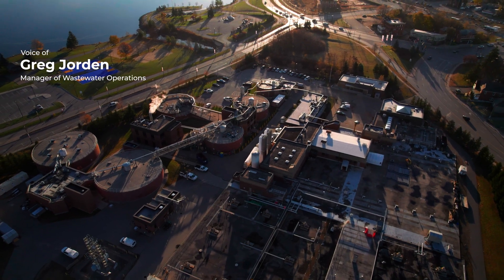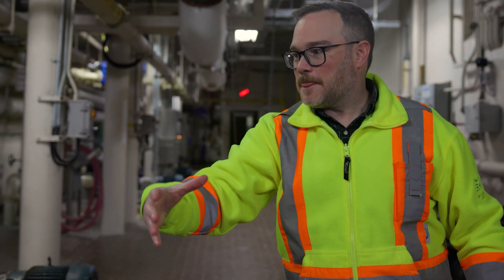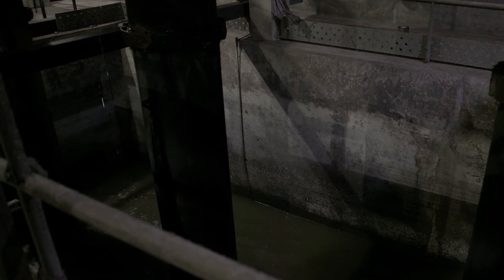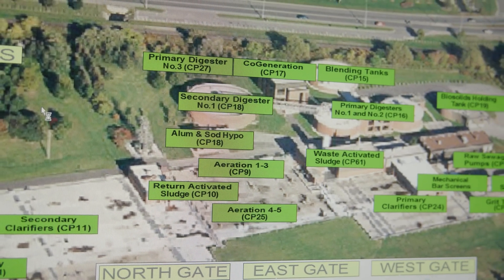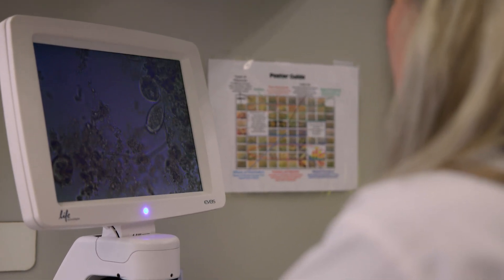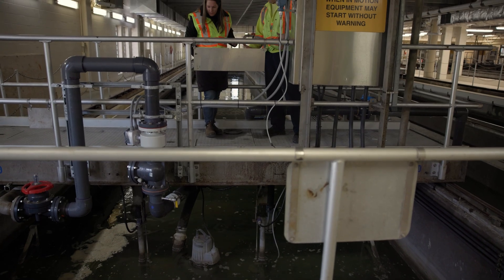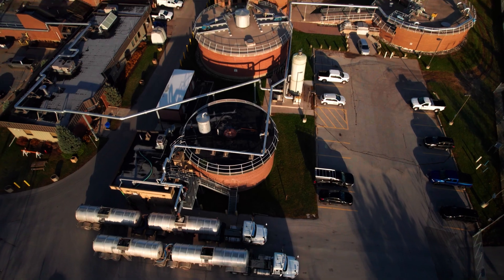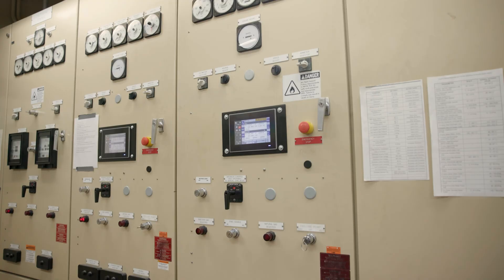Wastewater Treatment in Barrie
The City owns and operates a Wastewater Treatment Facility (WwTF), which can treat up to 76 million litres of wastewater every day.